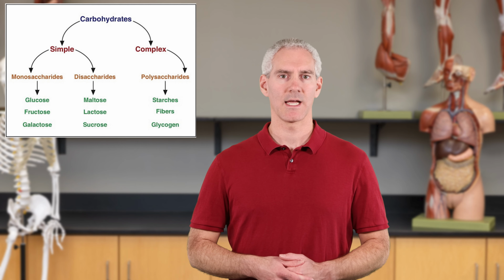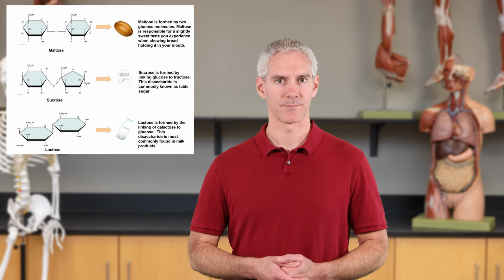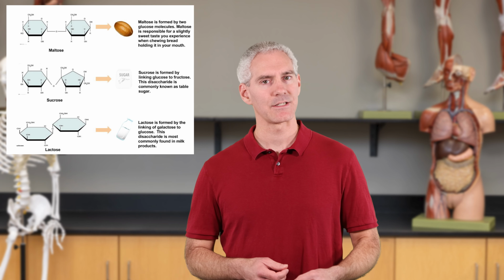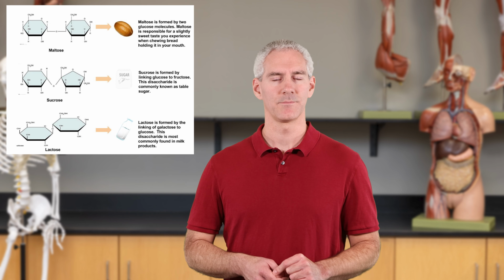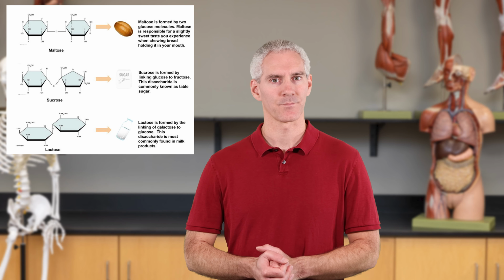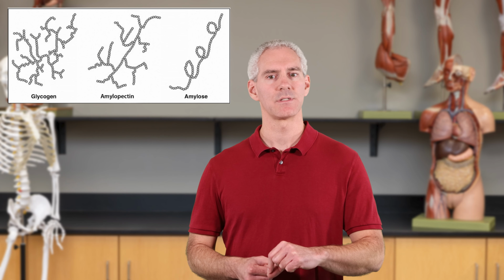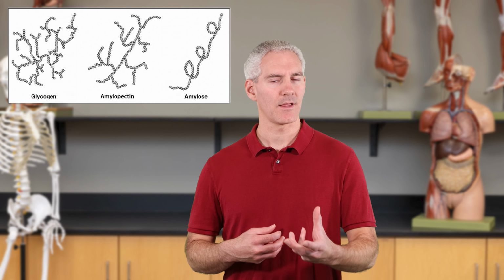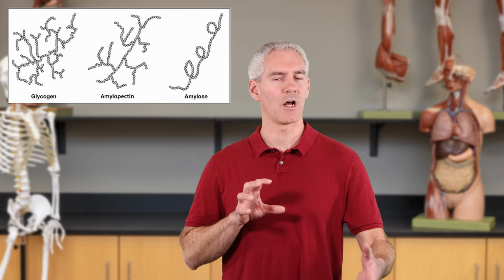Carbohydrates Overview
Covering the overview of what carbohydrates are and what the body uses them for.  Looking at monosaccharides, disaccharides and polysaccharides plus dietary fiber.